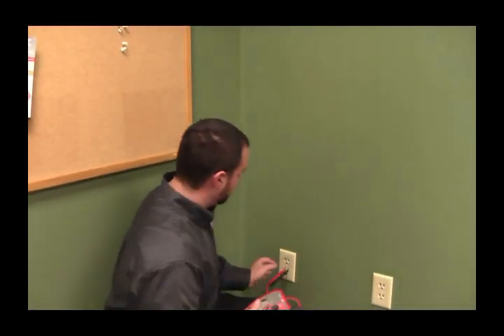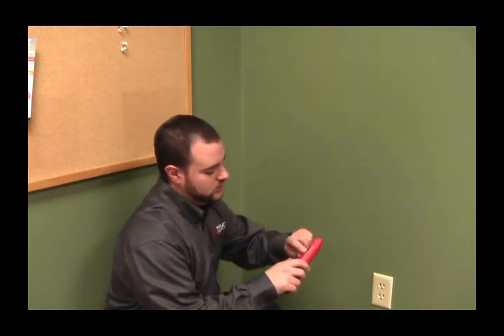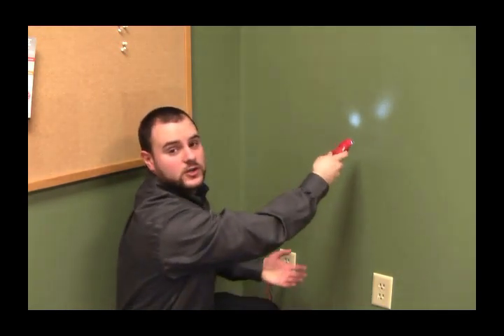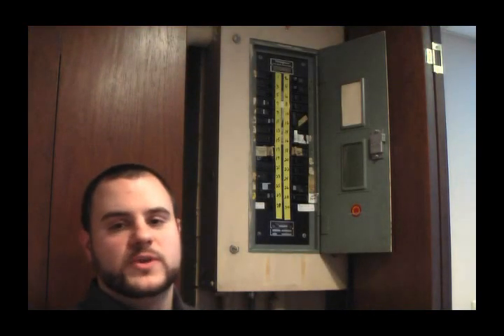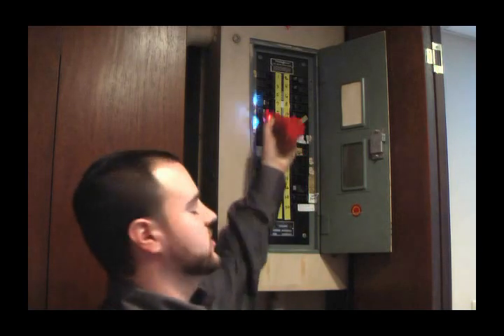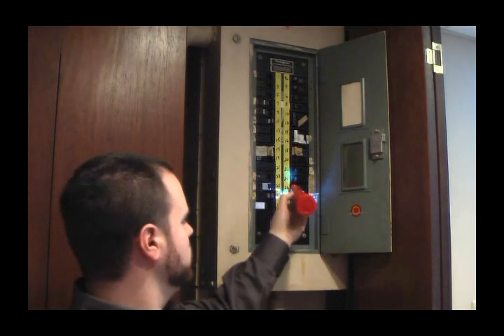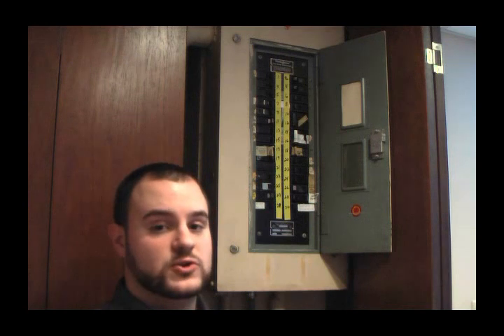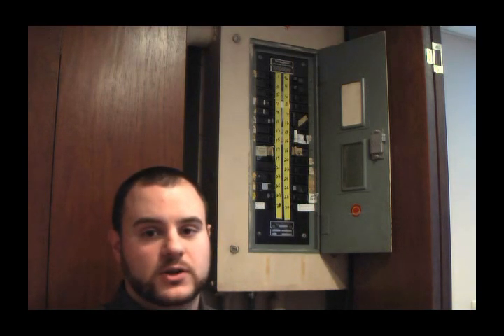Triplett Test Equipment & Tools Circuit Breaker Tracing Fox & Hound HotWire Video 2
Howto video about Triplett's Fox & Hound HotWire Test Kit

How to find breaker switches using Triplett's Fox & Hound HotWire